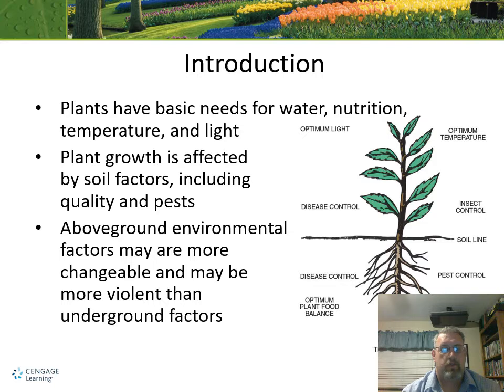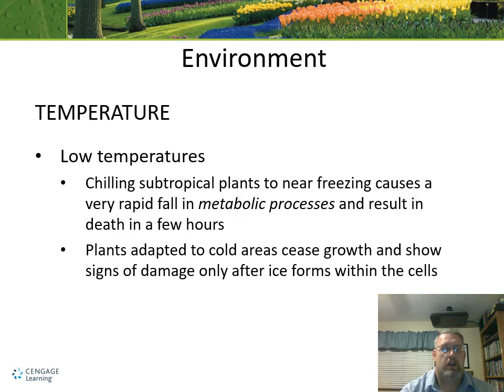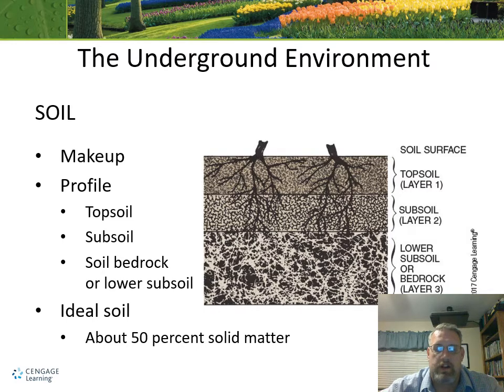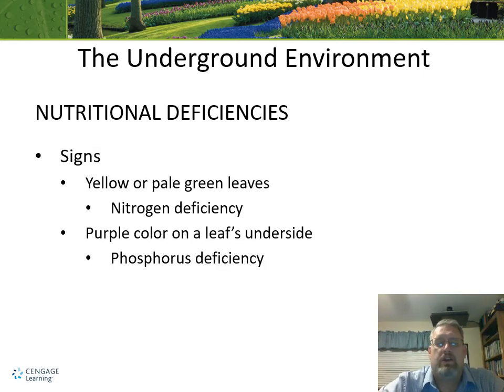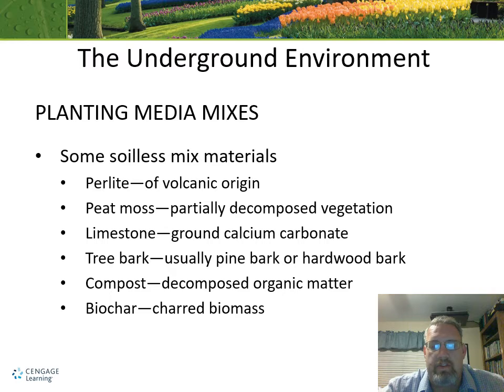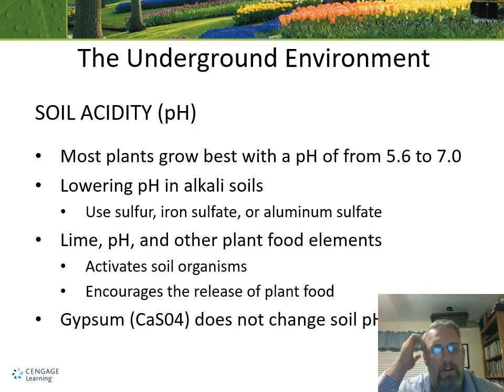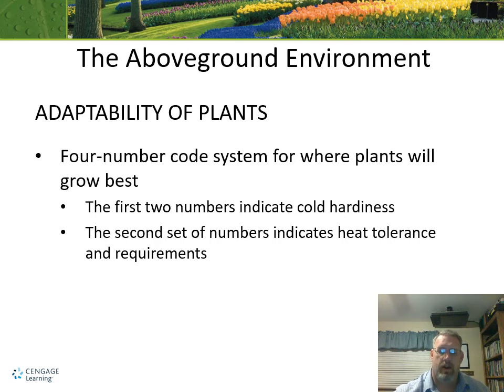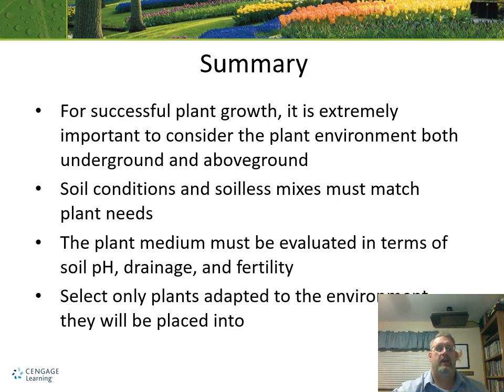Hort 101 Unit 4